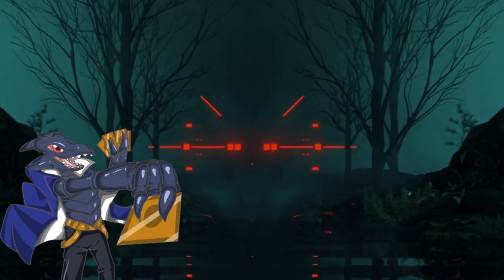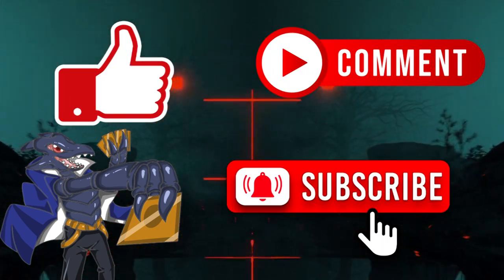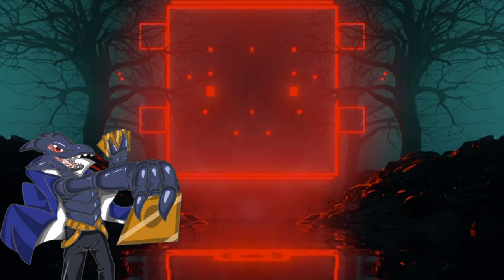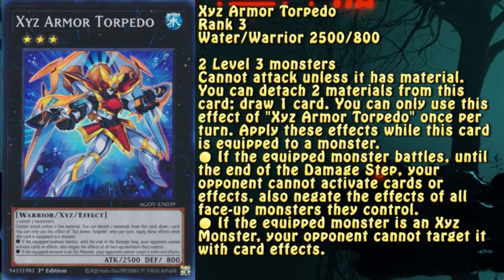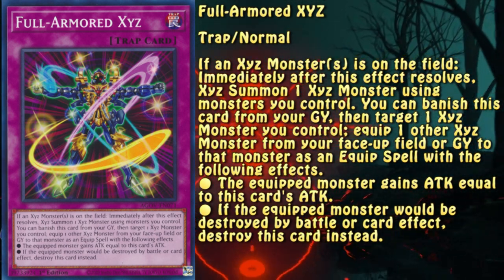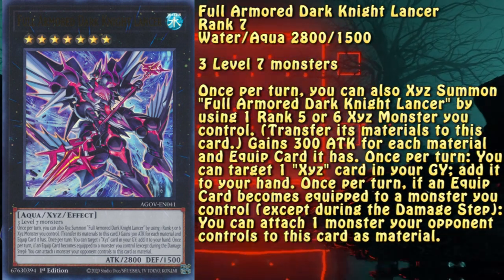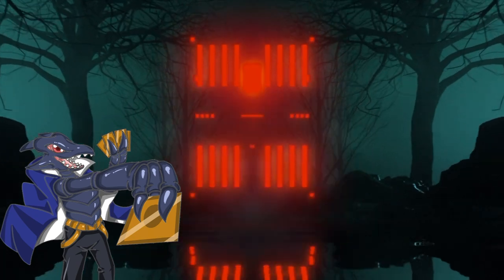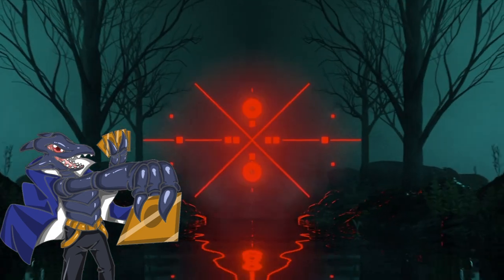Yu-Gi-Oh! Engineering #42 - Armored XYZ Engine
With all the Meta engines I've been covering recently, it's time to chill and look at something more casual!